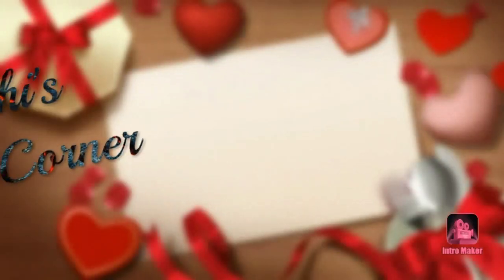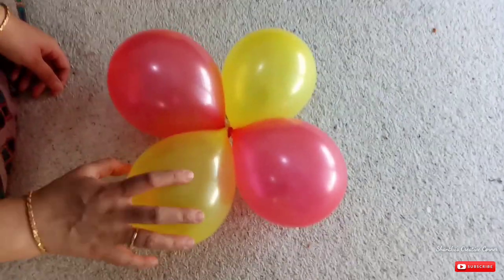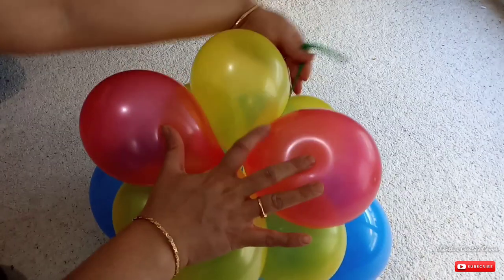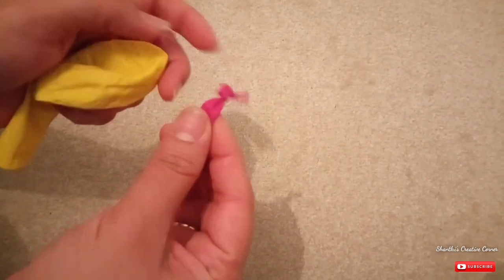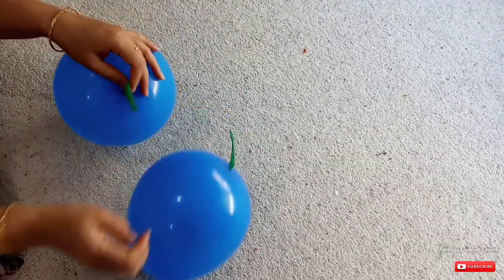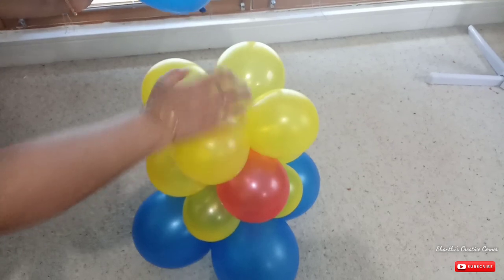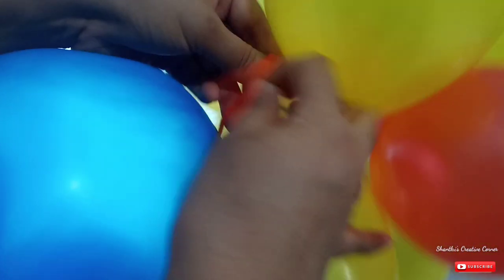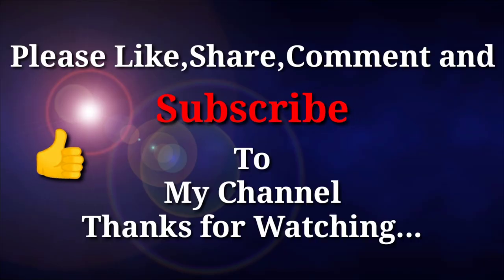ఎటువంటి Stand లేకుండా Balloon Arch చేసుకోండి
How to make balloon Arch without stand in Telugu

Thank you so much for your love❤ and support friends...

With love
Prashanthi...